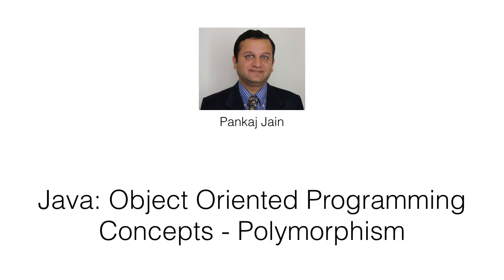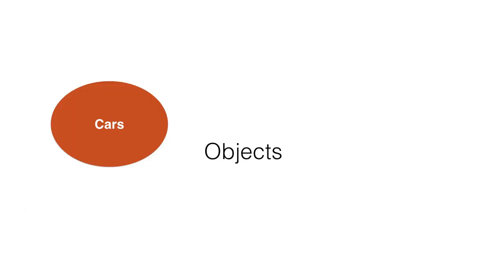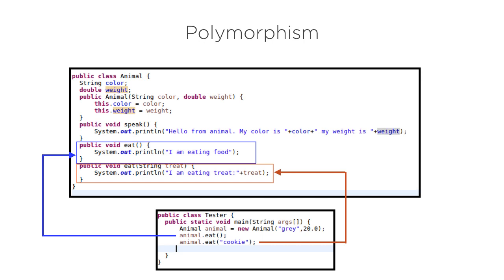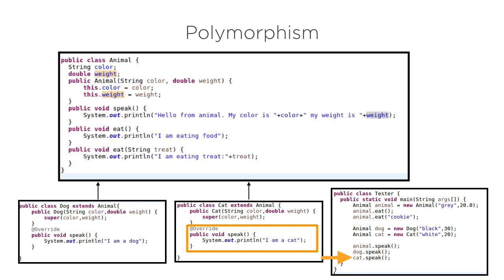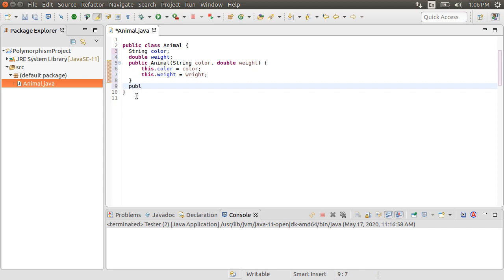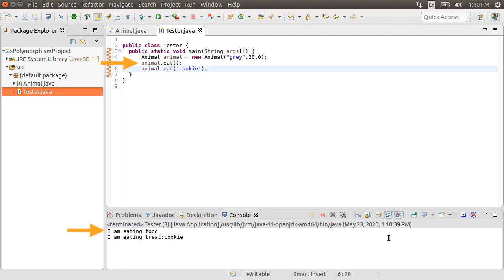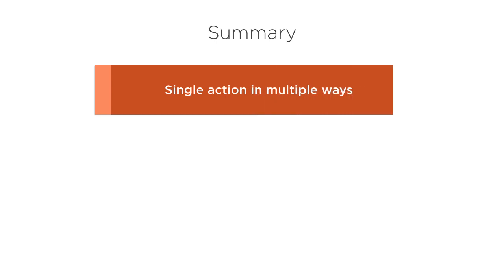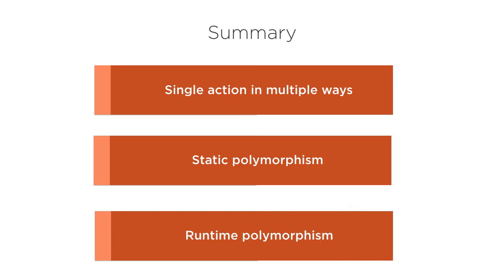Java: Object Oriented Programming Concepts - Polymorphism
In this video we will learn the important object oriented concept of Polymorphism.
You can download the source code for the video at the following github url: